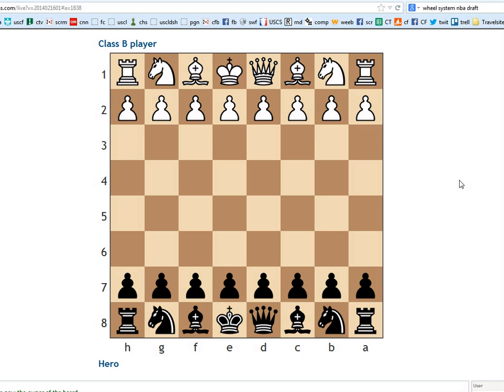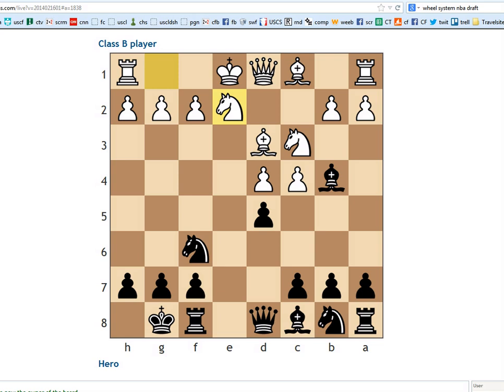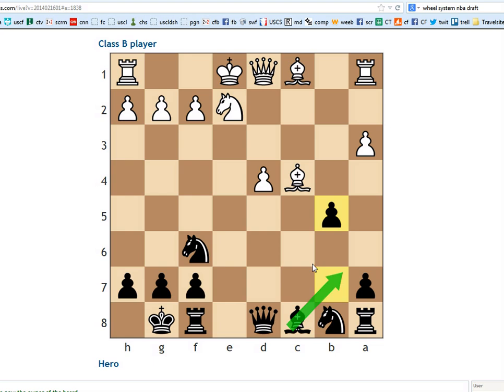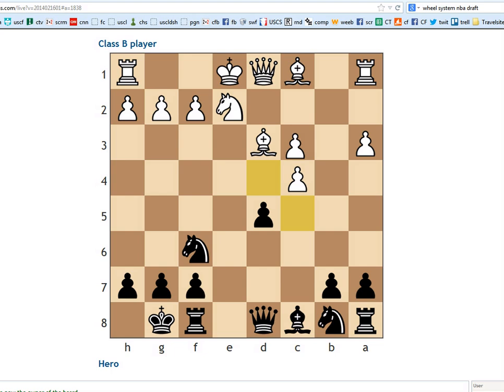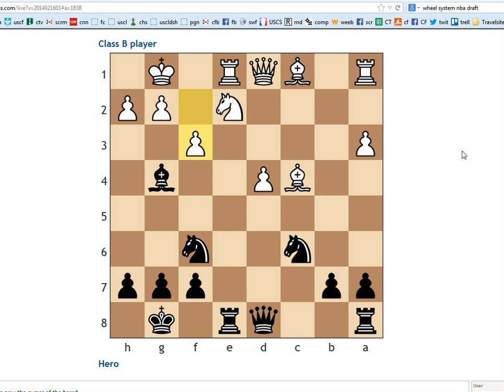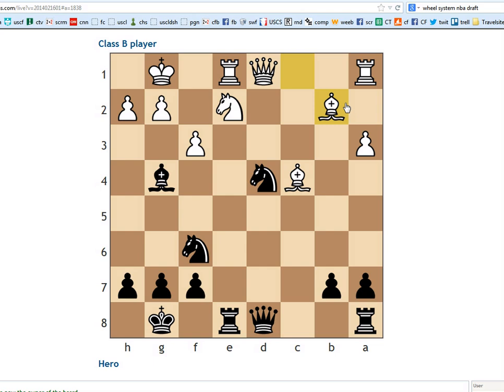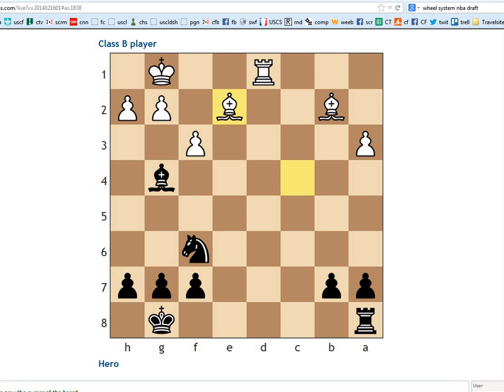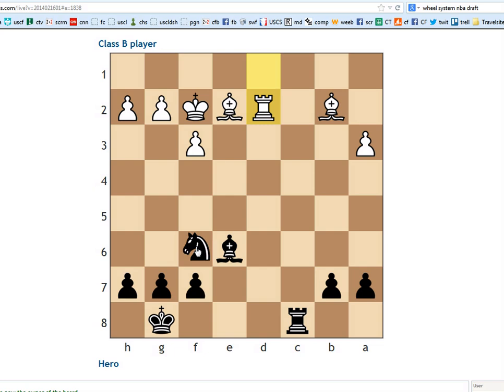Game Analysis #4: Greg analyzes a premature draw from the reddit chess forum